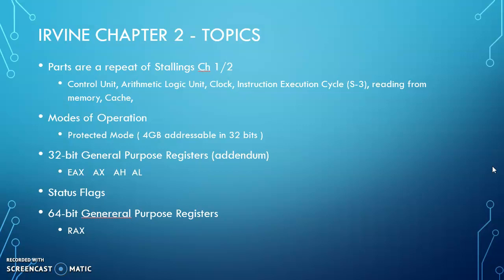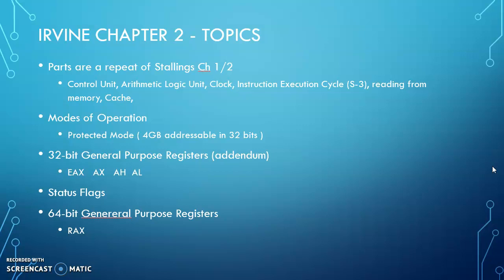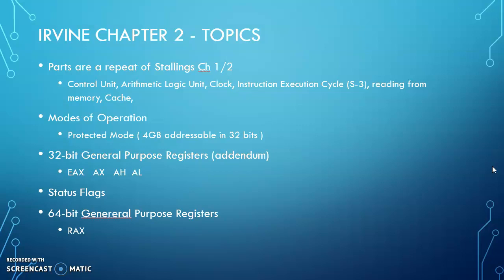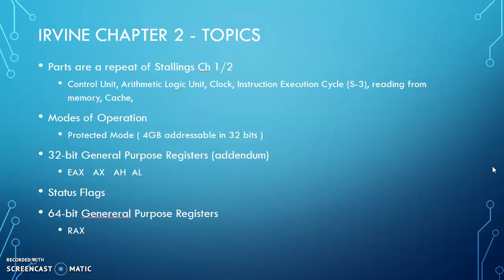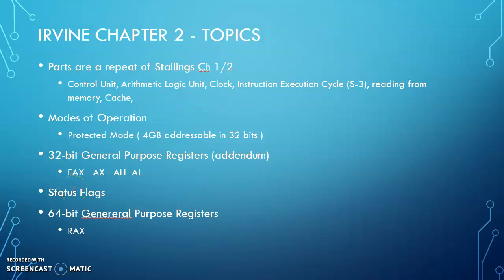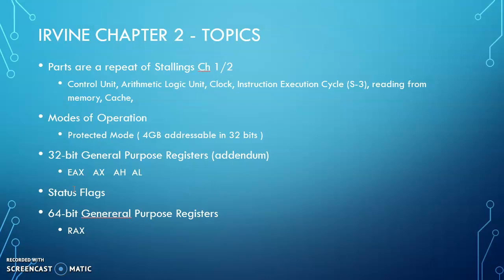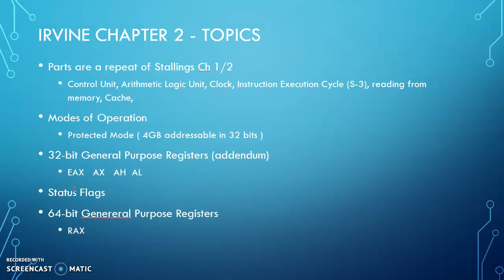CSIT 256 Chapter Overview Irvine Ch 2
Chapter Overview of Irvine Chapter 02 for CSIT 256 Computer Architecture and Assembly Language at RVCC Summer 2020.  Accompanies the Kip Irvine book.